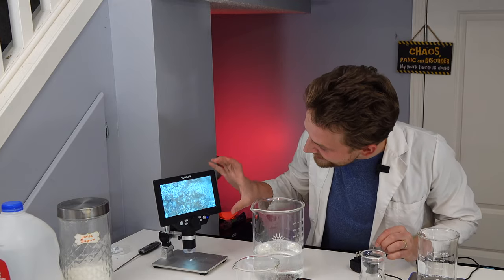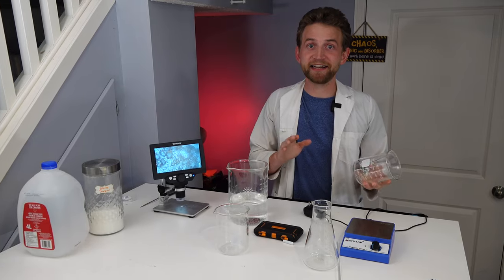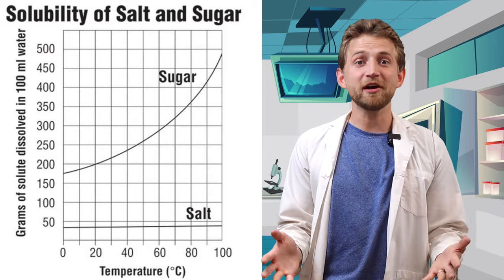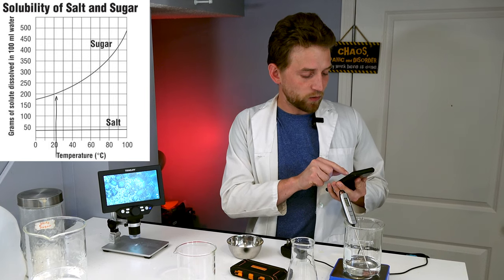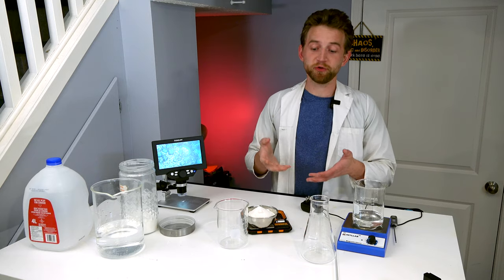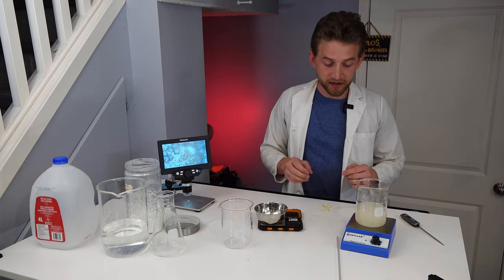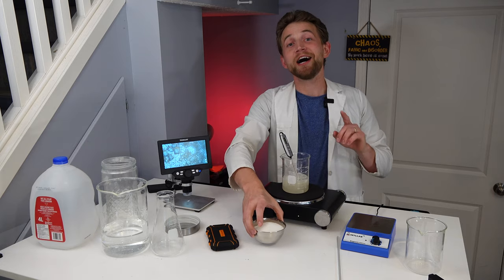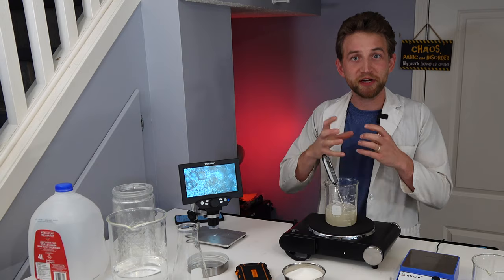How to use science to make rock candy! Sucrose solubility graphs!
Cooking with Science! Let's explore the solubility curve of sugar to make some supersaturated solutions and grow sucrose crystals! Yes, we are growing rock candy! Rock candy crystals are really easy, and you don't need to know about solubility graphs or use magnetic stirring plates, but we want to use candy to teach science! If you just want the sweet result, all you need to do is take
1 cup of boiling water
3 cups of white sugar
Mix them until all the sugar is dissolved and set aside with a Popsicle stick about an inch away from the bottom of the glass. Over the course of a week, rock candy crystals will form.

00:00 Intro to Rock candy
01:20 Looking at the crystal structure of sucrose.
01:59 What is a solubility graph and how to read one.
02:36 How to make rock candy. Full walkthrough.
08:03 Showing the result of growing rock candy crystals.